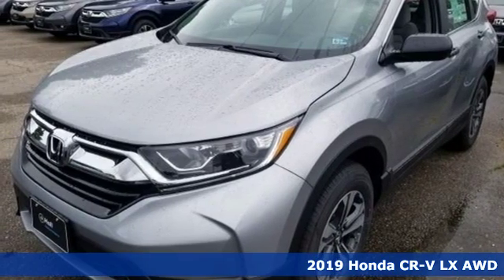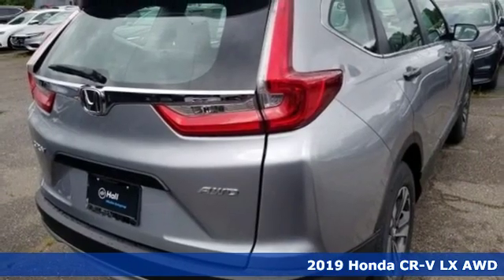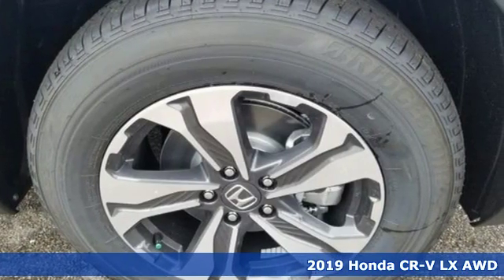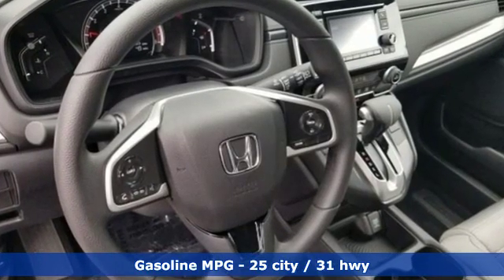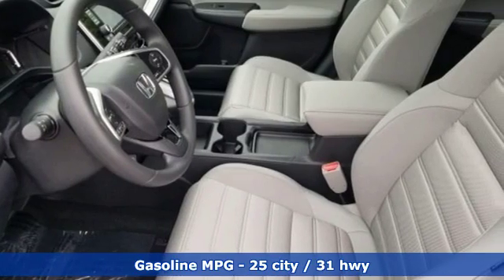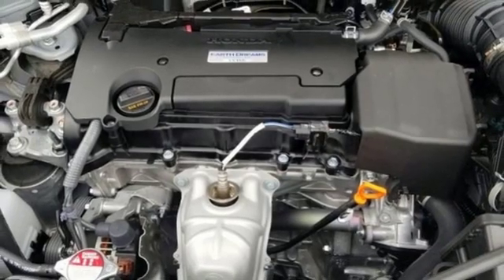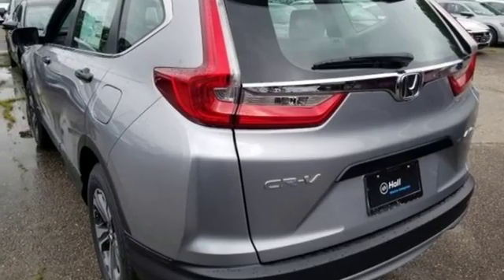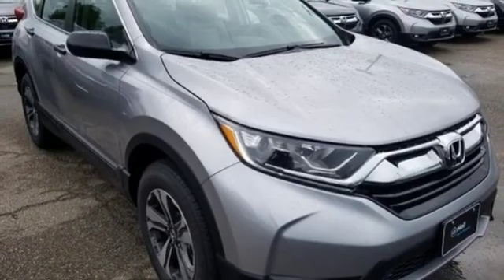New 2019 Honda CR-V Virginia Beach VA Norfolk, VA #2192103 - SOLD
Year: 2019
Make: Honda
Model: CR-V
Trim: LX
Engine: 2.4L I4 DOHC 16V i-VTEC
Transmission: CVT
Color: Silver
Interior: Gray
Stock #: 2192103
VIN: 2HKRW6H38KH220855

Address:
3516 Virginia Beach Blvd